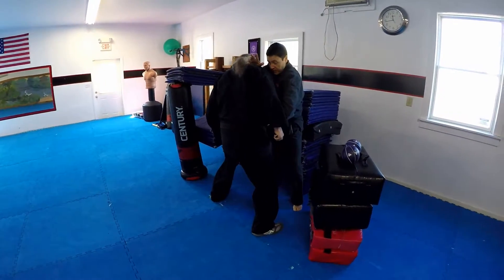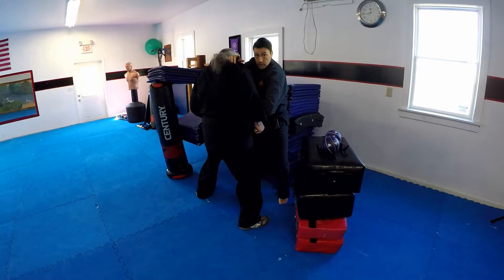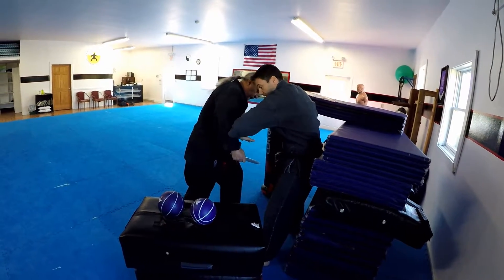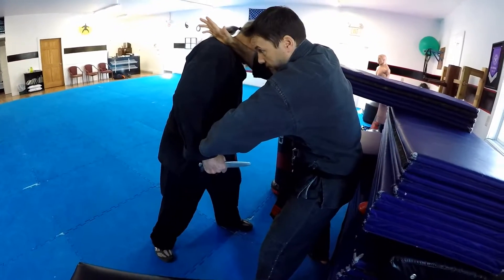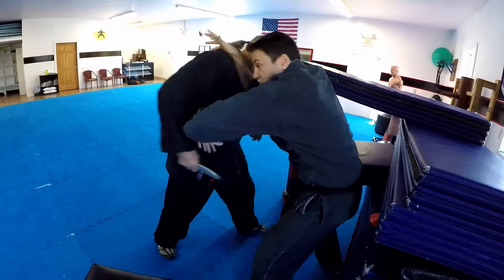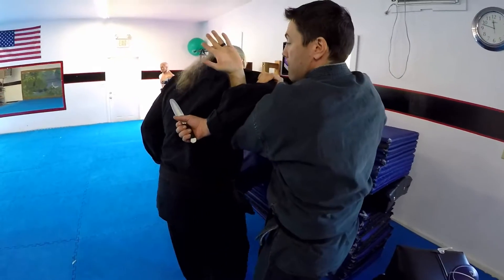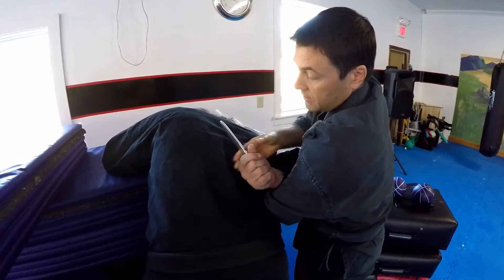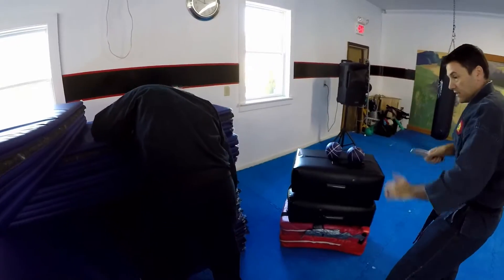Charging Knife Attack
This defense is against someone charging at you and trying to stab you.